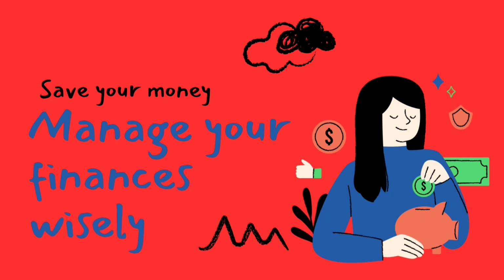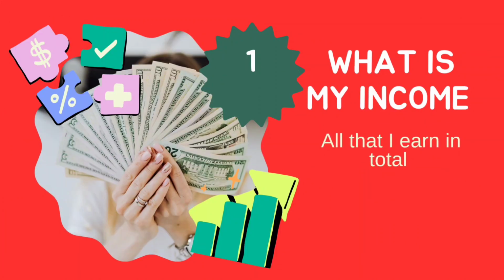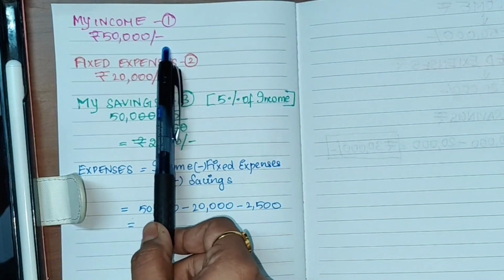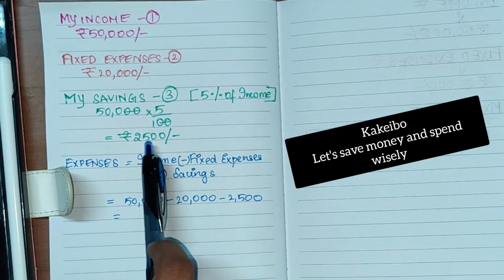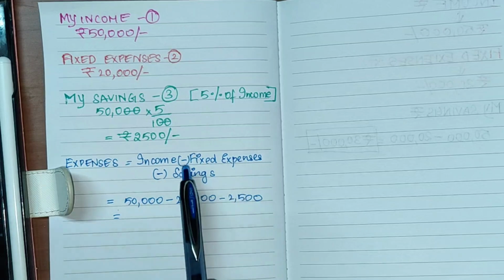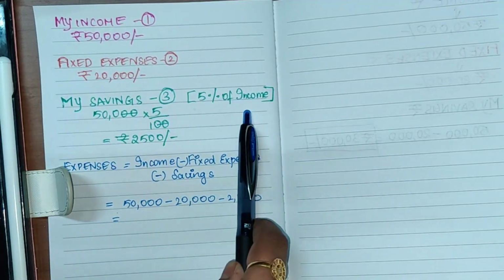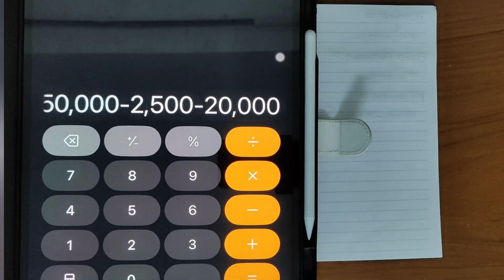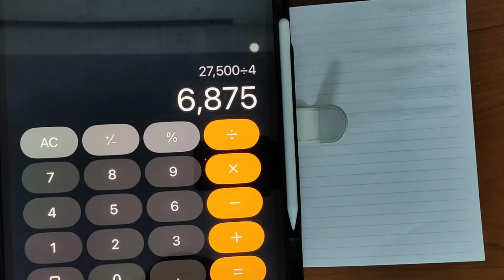Save money easily| Japanese Concept | kakeibo | Learn with Harini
Simplified learning with key concepts and with a whole lot of practice paper and some off study videos along with manifestation and affirmations practice only with @learnwithharini  💯. All the best let's learn and excel together.

Follow my Tamil channel
UGC NET ExamPrep in Tamil